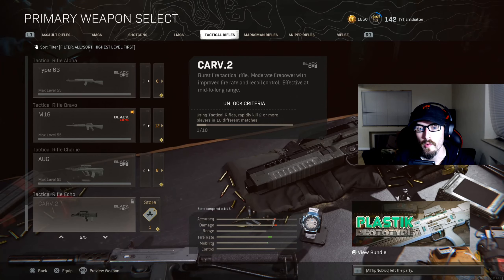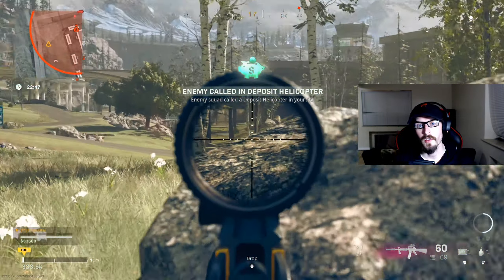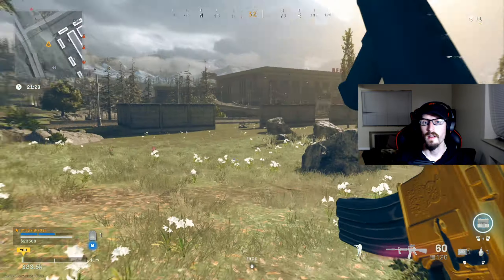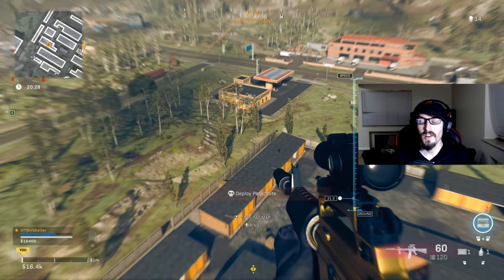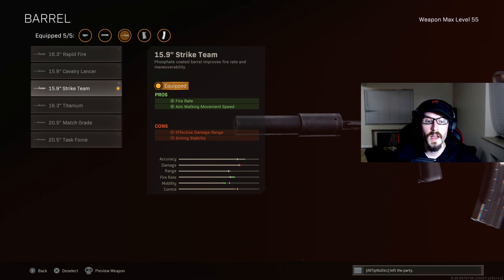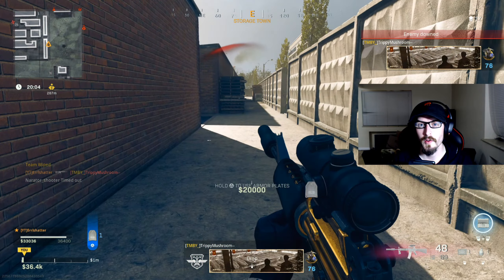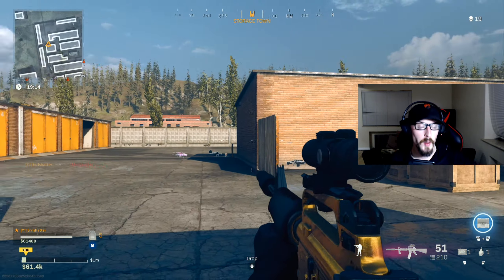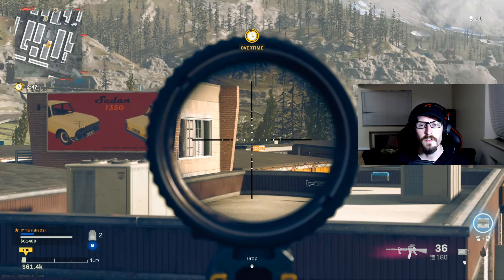How To Unlock The CARV.2 Cold War Tactical Rifle In Warzone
How To Unlock The CARV 2 Cold War Tactical Rifle In Warzone. In today's video we cover how to unlock the new col war tactical rifle the CARV.2. Alongside talking about the challenge we also go over the best loadout or class setup as well as tips and tricks to make this as easy as possible. Hopefully what i share with you today can help you get your CARV.2 unlocked. Thank you all for the support and I look forward to seeing you in the next one.

Chapters